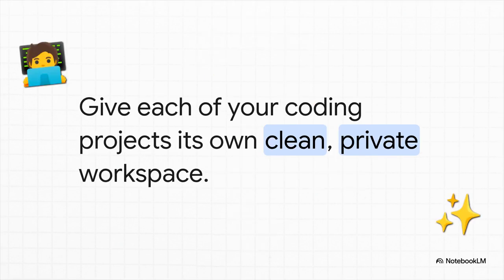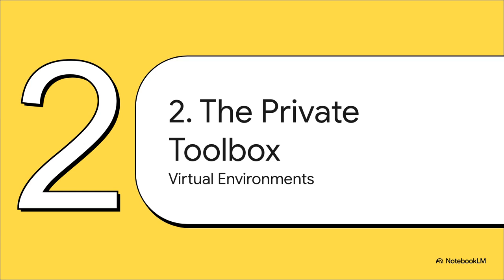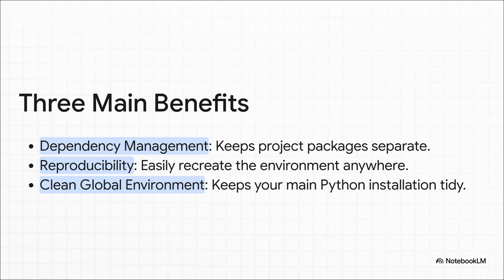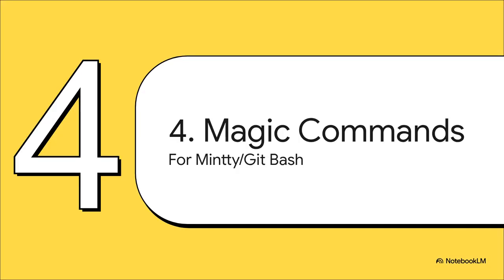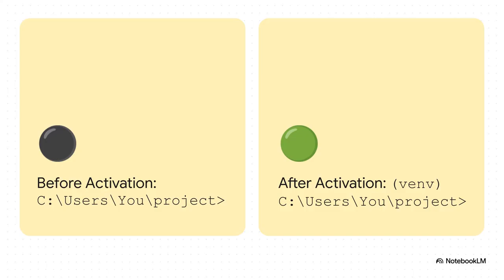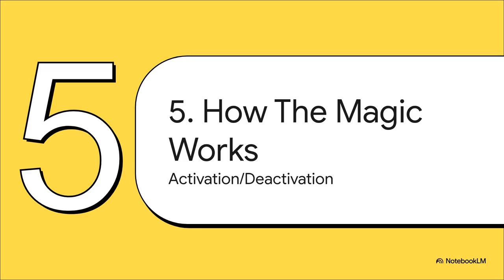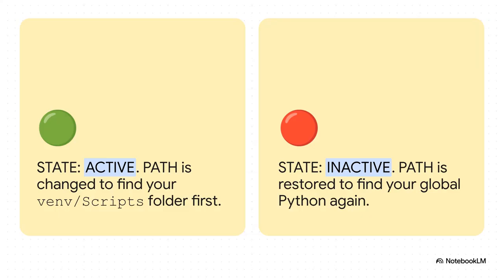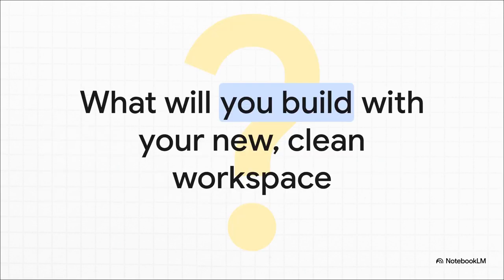Python Virtual Environments Review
explains Python virtual environments, outlining them as isolated directories for specific projects to manage dependencies and maintain a clean global Python installation. It details the benefits such as preventing version conflicts and enabling reproducibility across different machines. The source also describes the core components of a virtual environment, including the pyvenv.cfg file, the Scripts directory containing the Python interpreter and pip.exe, and the Lib\site-packages folder for installed packages. Furthermore, it provides step-by-step instructions for creating, activating, installing packages within, and deactivating virtual environments, specifically noting the commands for mintty-based terminals like Git Bash and clarifying that deactivation does not delete the environment's contents but rather alters the system's PATH variable.